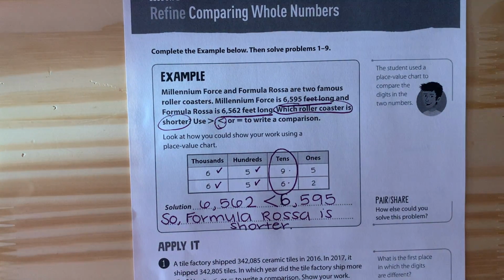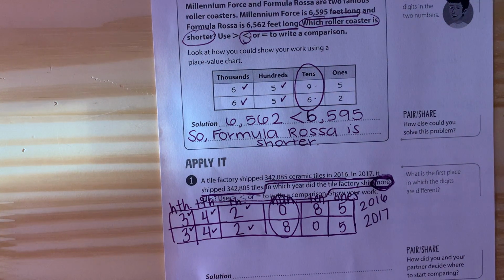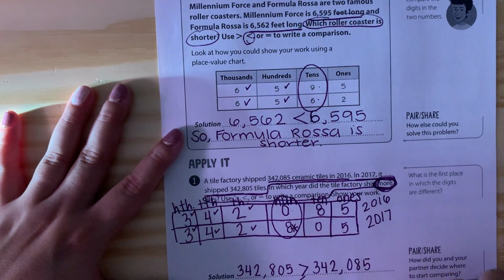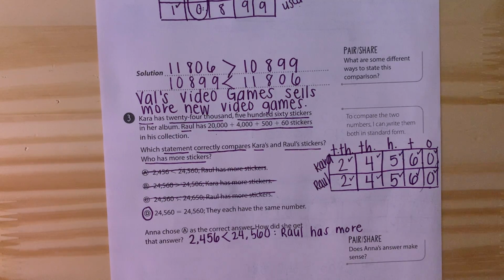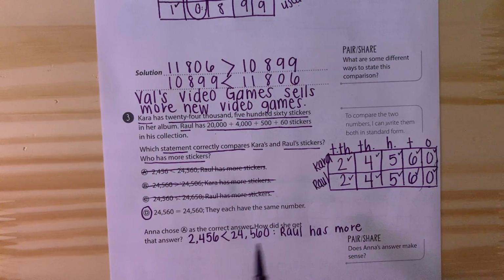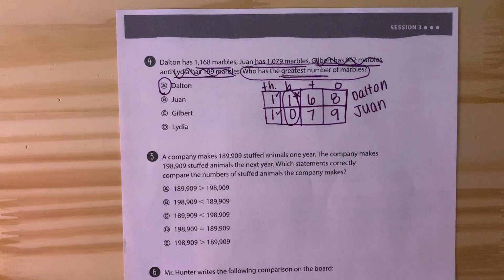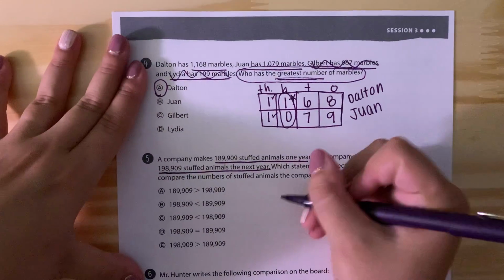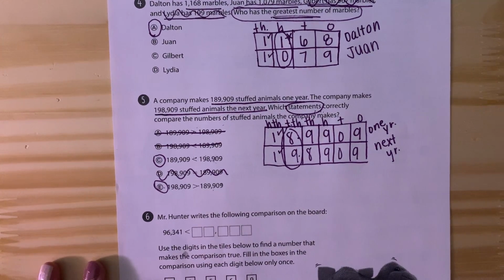Lesson 2, Day 3: Comparing Whole Numbers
Hello mathematicians!
Today we're working on workbook pages 27-30 TOGETHER. This is our review so we can complete our lesson 2 comprehension check tomorrow!
I know you all are rockstars, and you're all doing amazing! IF you have any questions or you're confused on anything... please please PLEASEEEEE jump into our Google meet right now! I'm here to help :)

Love, Miss Dion